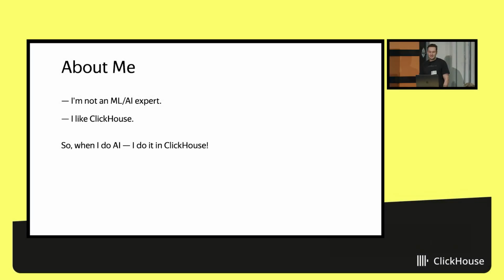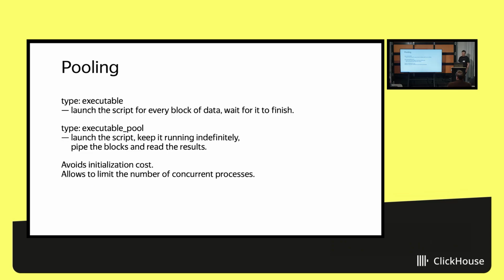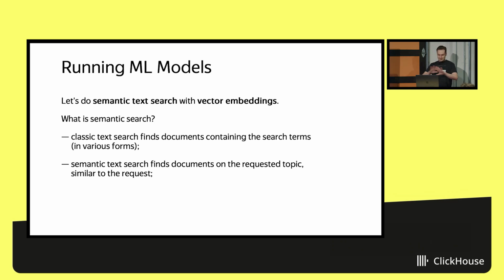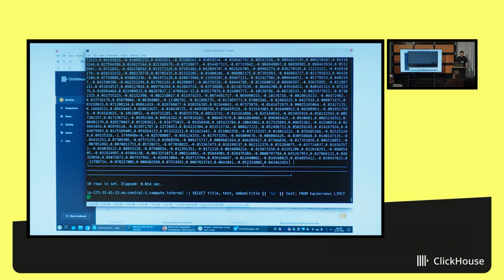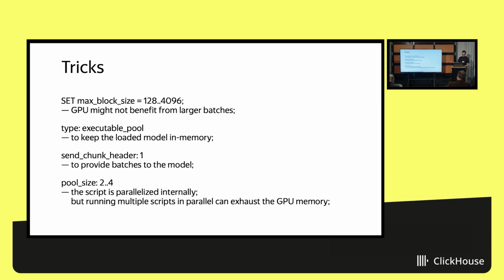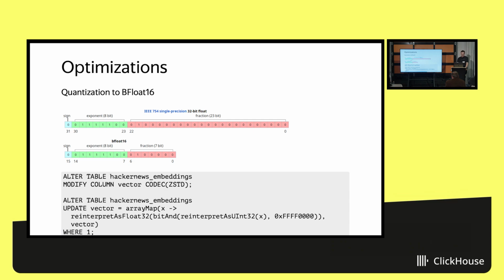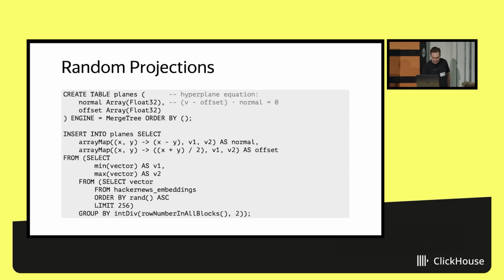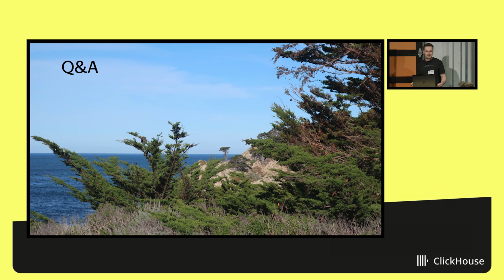Using Clickhouse for AI - with Alexey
Alexey Milovidov, Founder at ClickHouse

Come join us at one of our amazing meetup groups, this presentation is from our San Francisco meetup